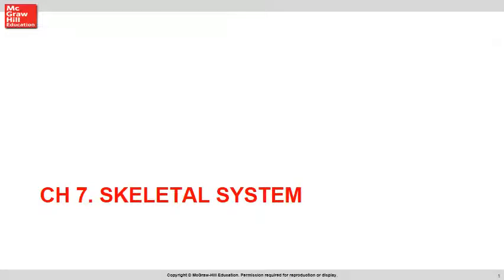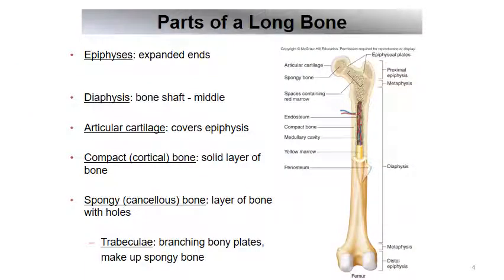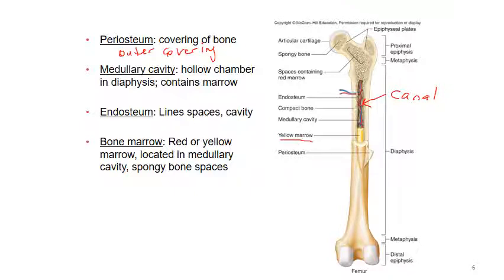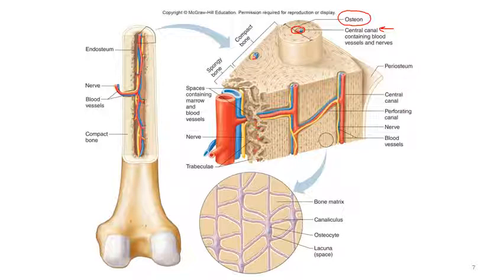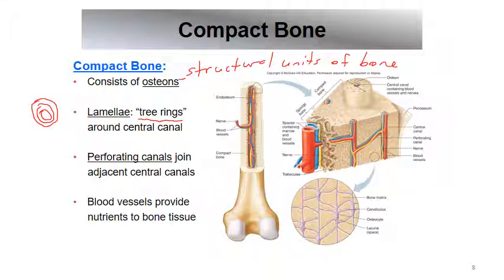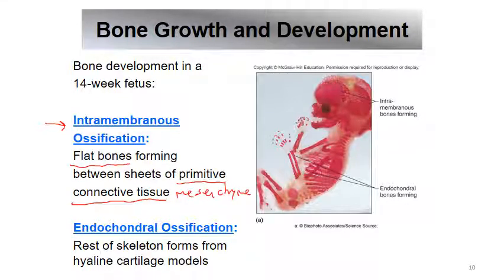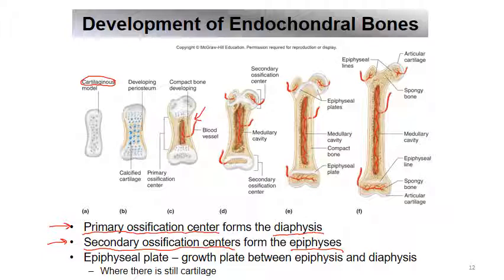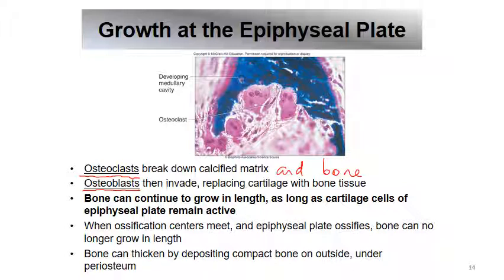CH 7 Part 1